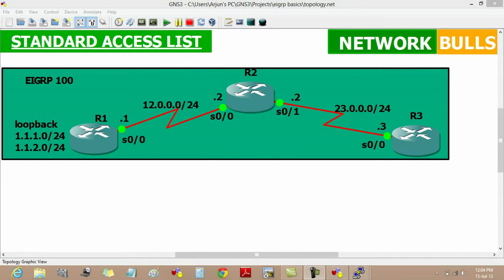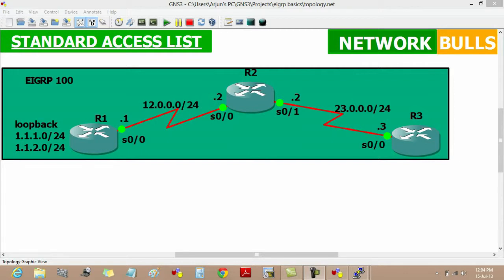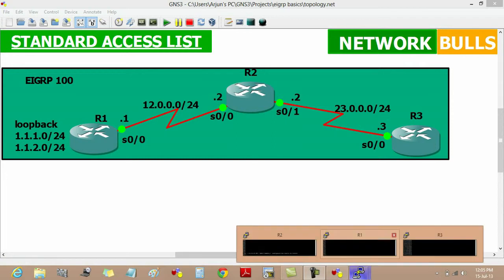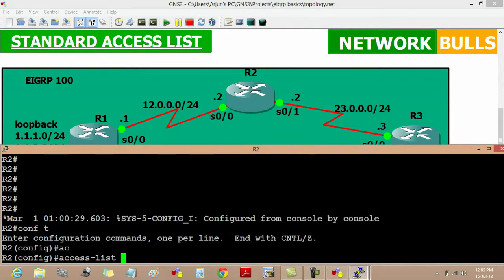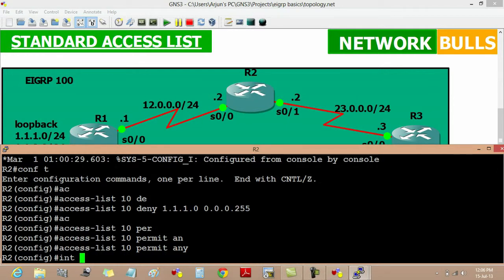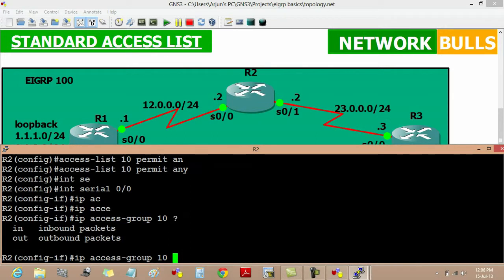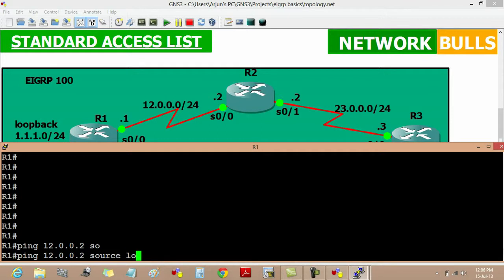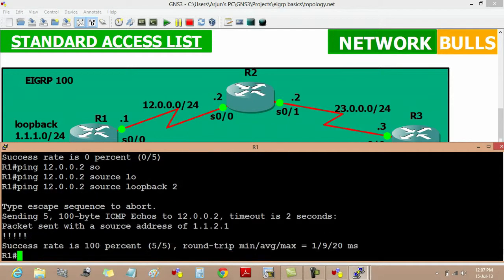Configuration of Standard ACL (Access Control List) on Router- Cisco CCNA R&S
Topic: How to configure Standard Access Control Lists on Cisco Network - CCNA 640-802 and 200-120 Exam level
In this video, we will learn how to configure Standard Access List over a network using Cisco routers. ACL stands for Access Control lists and also called as Access list. We are going to configure routers to use Standard access list in this video. Lets watch this video learn what is use of Standard access lists to filter the network traffic.

This video is freeware and shareware and downloadable. you can download these free CCNA videos and practical videos from Network Bulls YouTube channel or study blog or you can also get these videos from our training center in Gurgaon. You can just visit our office in gurgaon and demand these videos in pen drive. We have made lot of free CCNA videos for online trainings and free ccna course delivery to students sitting far away from us. If you are student of Network Bulls, you can get all these Free CCNA study/practical videos in Pen drive from your trainer.
You can watch this video and ask your doubts in our Facebook group

Our Technical Team will help you out in resolving your queries related to the topic.